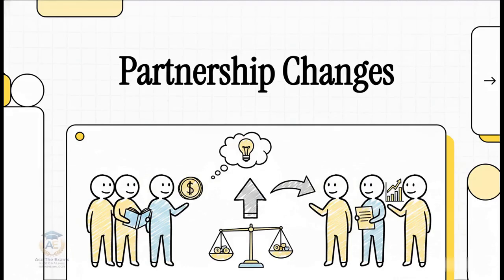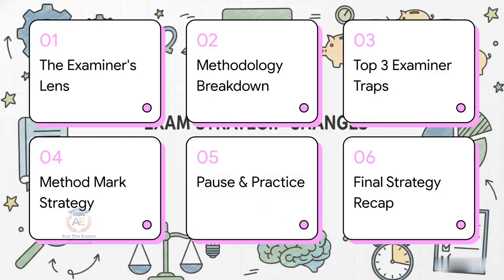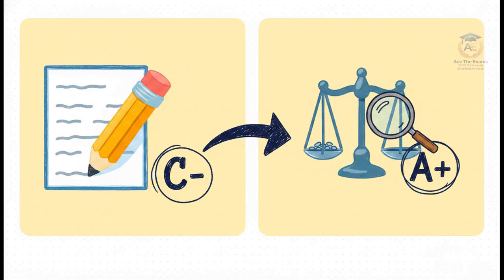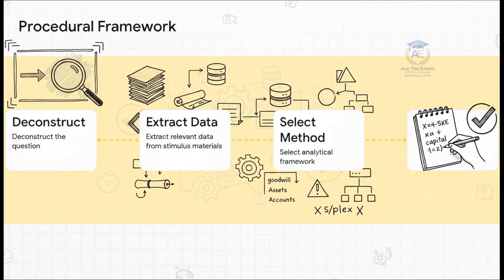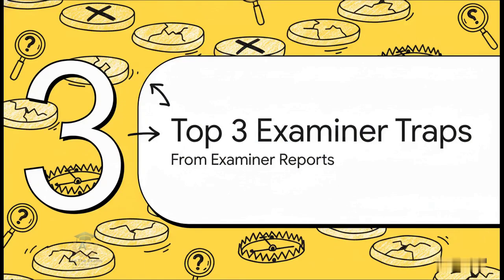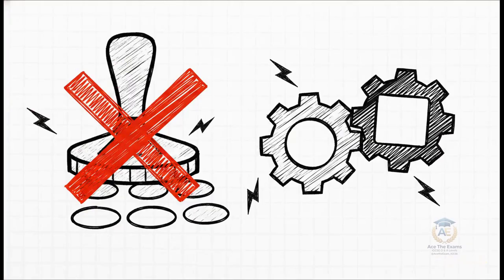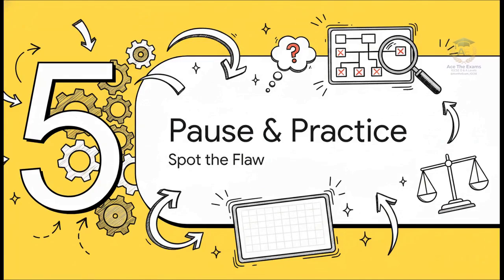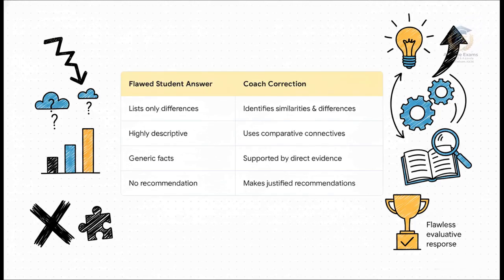Partnership Changes Introduction and Retirement of Partners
Welcome to Ace The Exams! In this comprehensive structured lesson, we master: Partnership Changes Introduction and Retirement of Partners.

📚 What You'll Learn in This Video:
- Clear explanations of Partnership Changes Introduction and Retirement of Partners